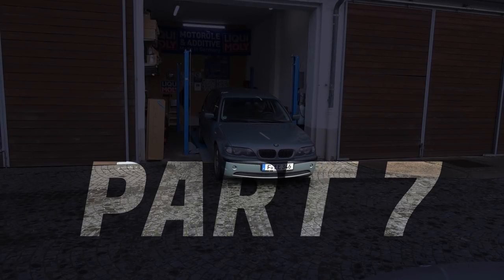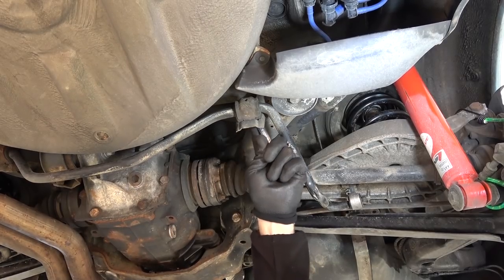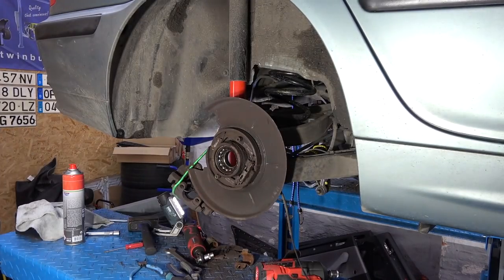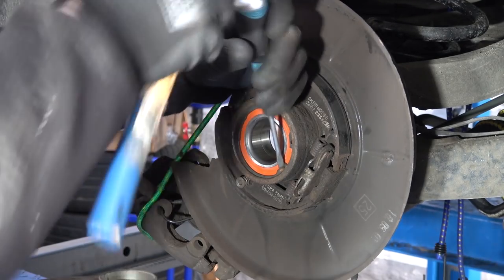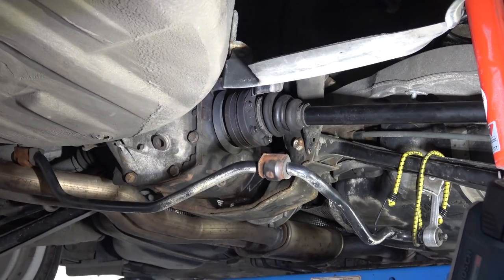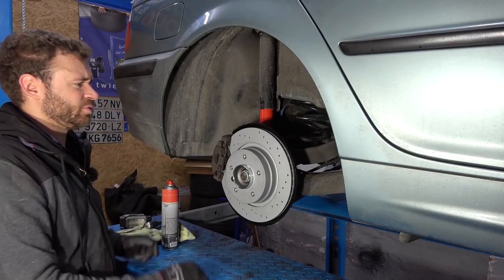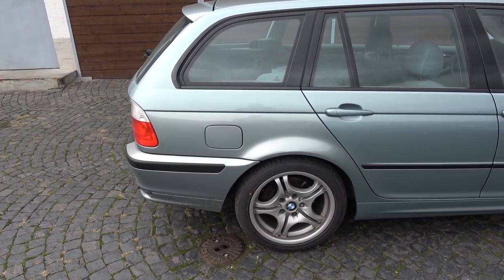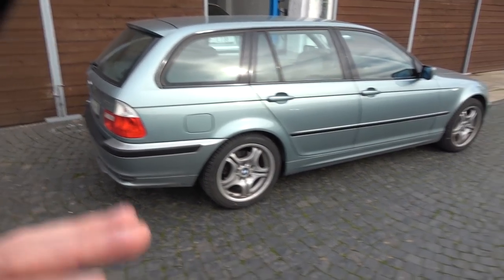Make It Less Noisy - BMW E46 325i Touring - Project Cologne: Part 7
Rear-wheel bearing time! We tackle the noisy rear end on this Touring and replace wheel bearings, brake rotors & pads, and parking brake assembly. Also, rust from the rear right quarter panel is eliminated!

Liqui Moly 5W40 oil
Wheel bearing removal tool
Wheel hub puller
Spring compressor
Sound deadening
Cockpit Cleaner
All-purpose cleaner
Cockpit care
BMW E46 Floor Mats
Hazet suction gun
Smoke machine
Flare wrench for brake lines
Fantastic working lamp
Pick & hook set
Compression tester
Vice soft jaw
Butyl for door panels, headlights
Wheel cleaner
Hobby knife
Magnetic Retrieval Tool
Fabric spray
Drill brush attachments